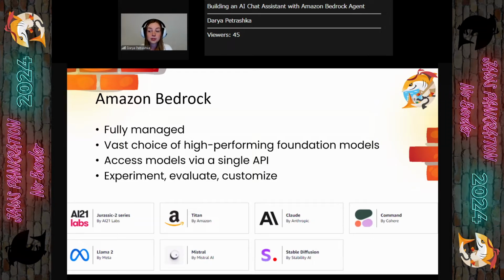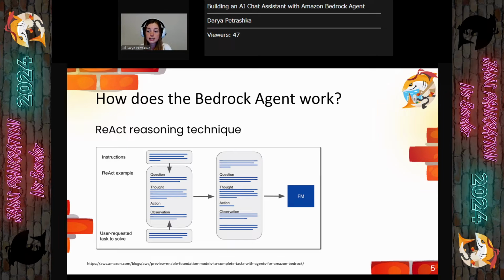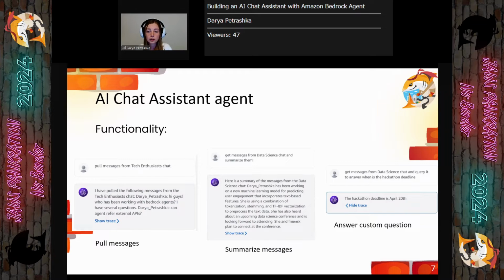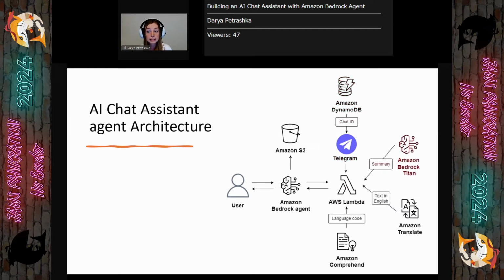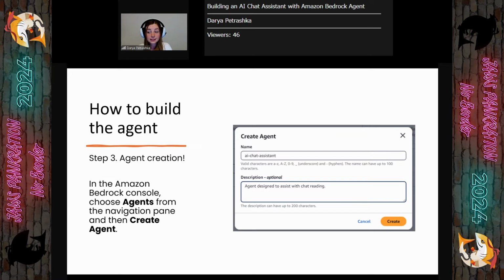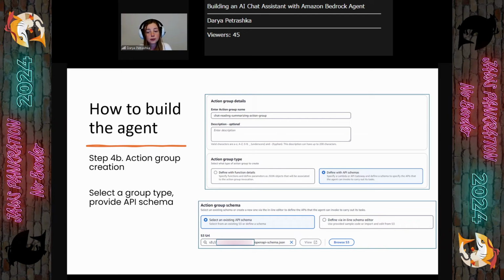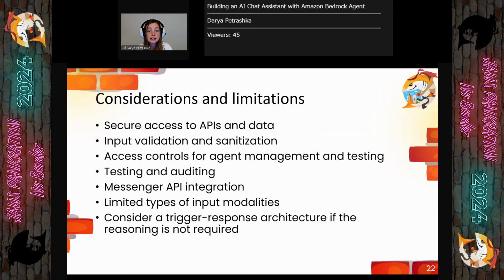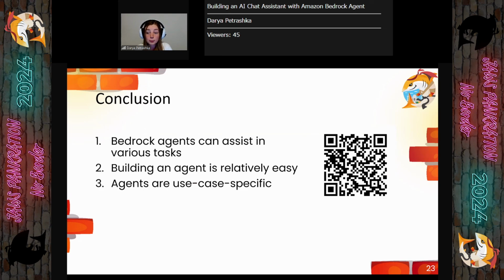JAWS PANKRATION 2024 TT-49 Building an AI Chat Assistant with Amazon Bedrock Agent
Building an AI Chat Assistant with Amazon Bedrock Agent
Darya Petrashka
During the session, you will discover the potential of AWS's groundbreaking announcement from last year—the Bedrock agent. Focused on building a smart assistant, this session will provide insights into how the Bedrock agent leverages the reasoning capability of foundation models (FMs) to support workflow orchestration and automation.

Explore the capabilities of the Bedrock agent through a captivating example project, where you will witness its ability to monitor updates on messaging platforms like Telegram, seamlessly translate messages, summarize content, and extract actionable insights.

By the end of this talk, every attendee will gain a deeper understanding of the possibilities that the Bedrock agent holds for optimizing productivity and facilitating smart assistance. Join me as we embark on this exploration of the Bedrock agent's potential.